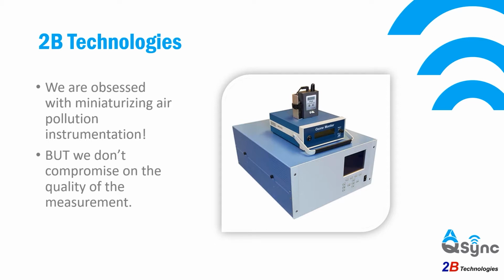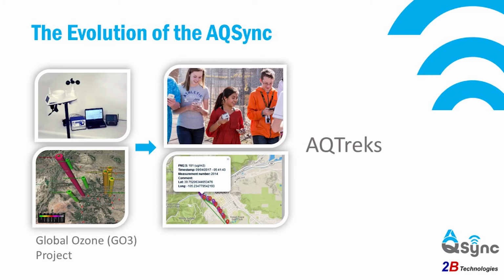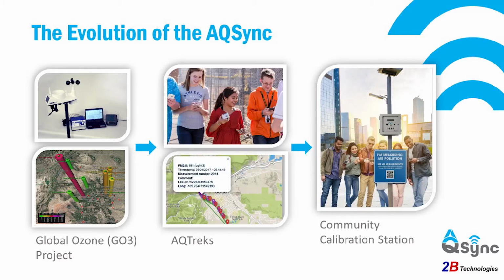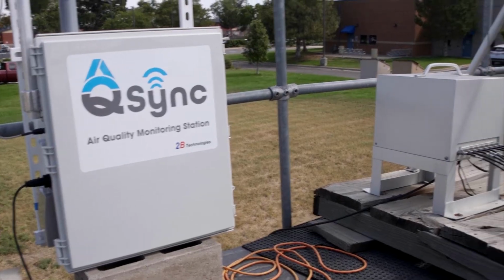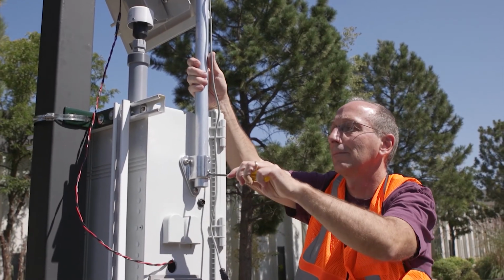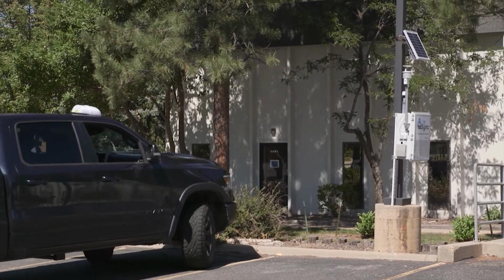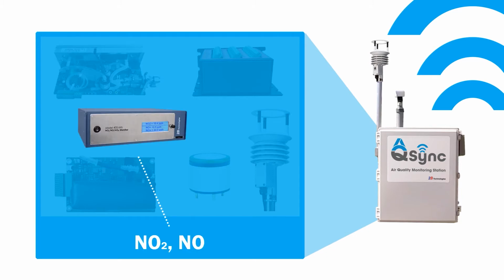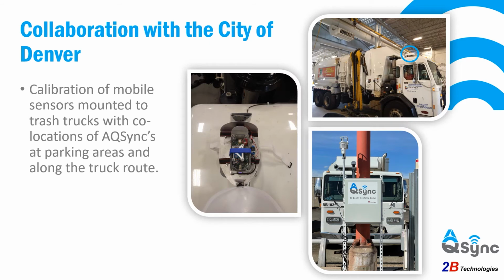ASIC Webinar (Air Sensors International Conference)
Watch our webinar to learn more about the AQSync's capabilities and an example of its application as a calibration station for mobile sensor packages. 2B Tech's Director of Educational Outreach, Jessa Ellenburg, leads the webinar.